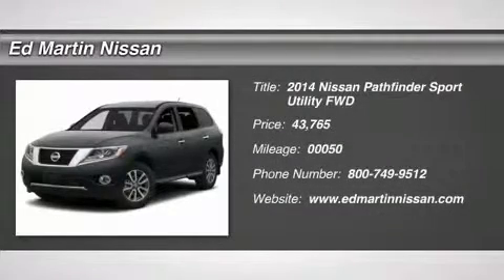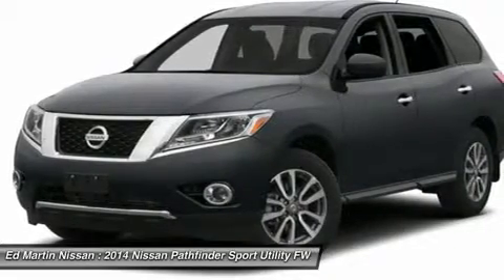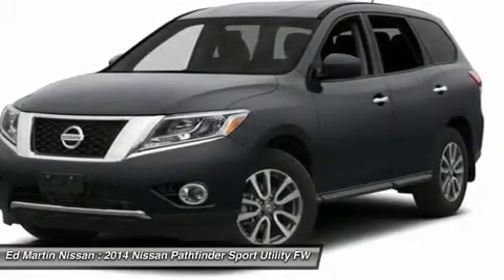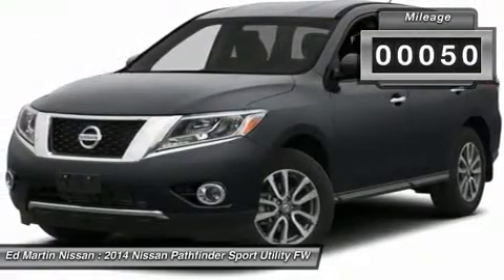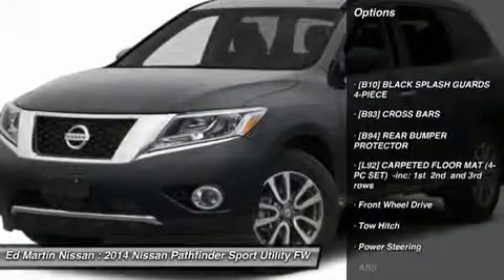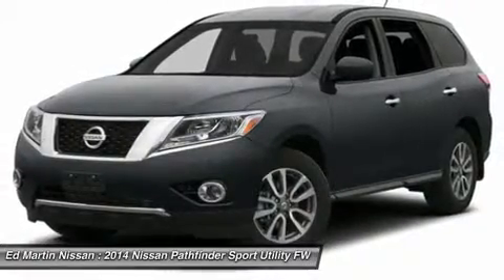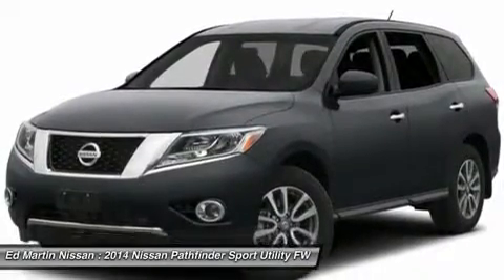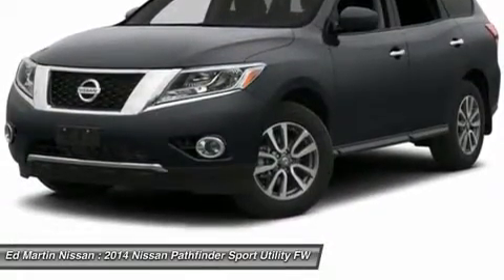2014 NISSAN PATHFINDER Indianapolis, IN 1PA1884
2014 NISSAN PATHFINDER Indianapolis, IN
Stock# 1PA1884

[B10] BLACK SPLASH GUARDS 4-PIECE, [B93] CROSS BARS, [B94] REAR BUMPER PROTECTOR, [L92] CARPETED FLOOR MAT (4-PC SET) -inc: 1st 2nd and 3rd rows, Front Wheel Drive, Tow Hitch, Power Steering.